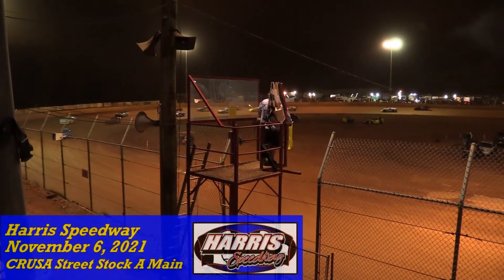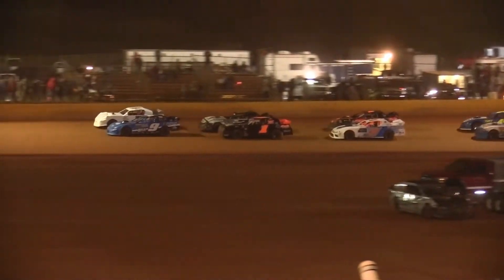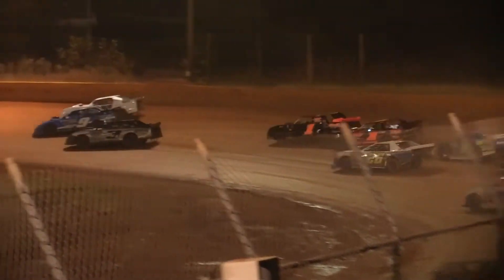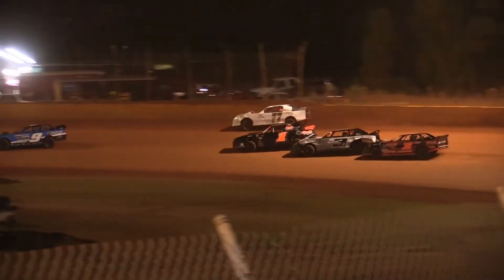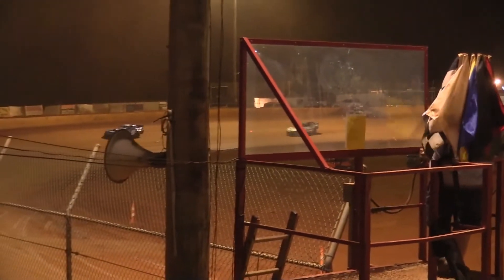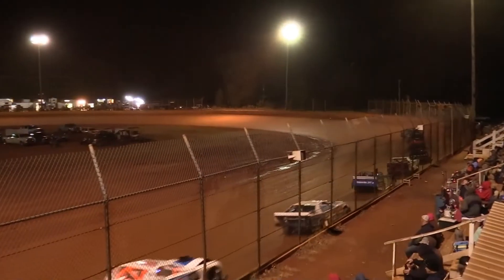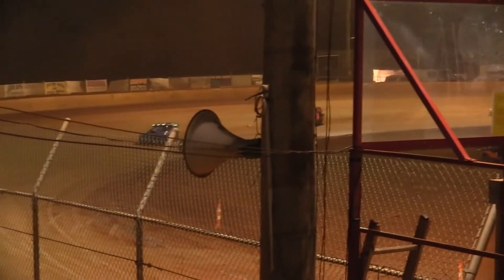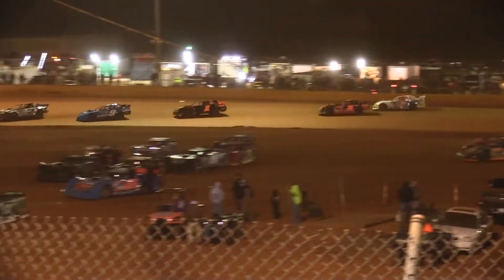2021 NC State Championships CRUSA Street Stock A Main